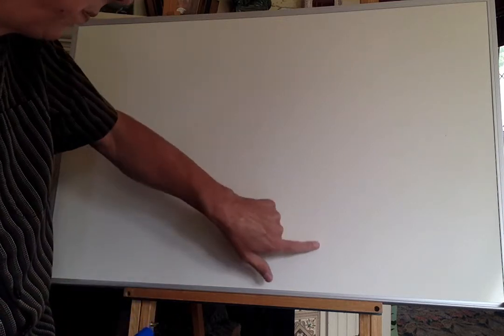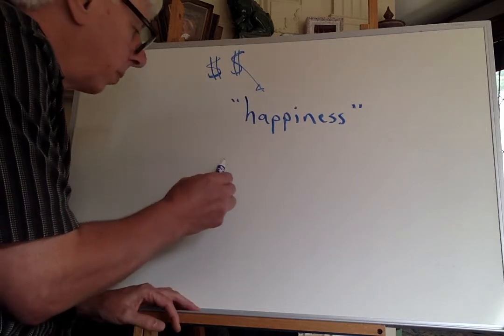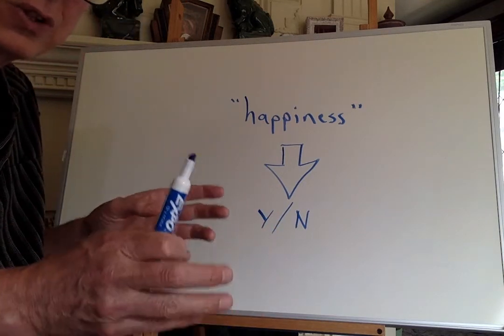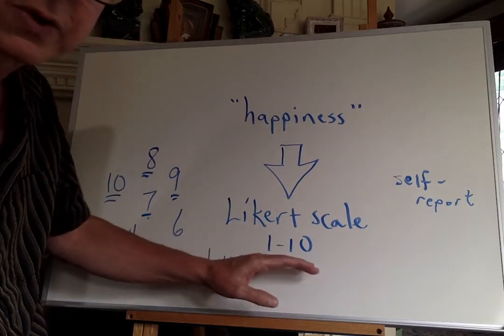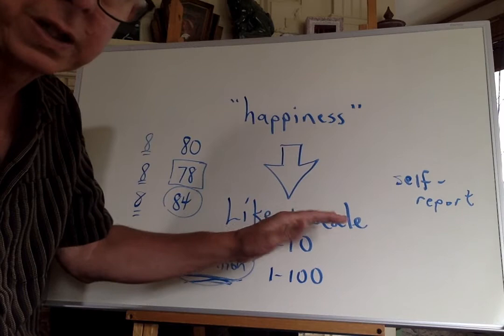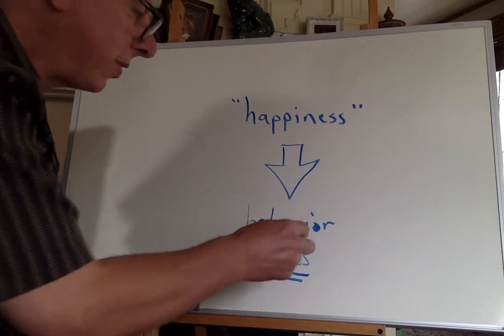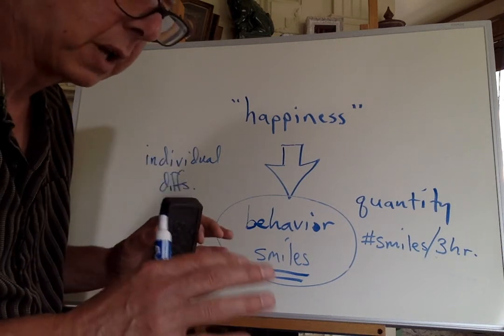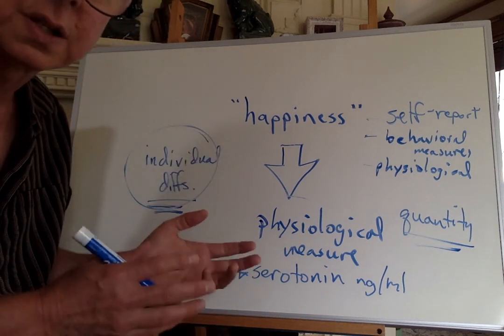PSY211 L2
Hypothetical constructs; operational definitions; "happiness" as a variable; Likert scales; resolution; behavioral measures; individual differences.